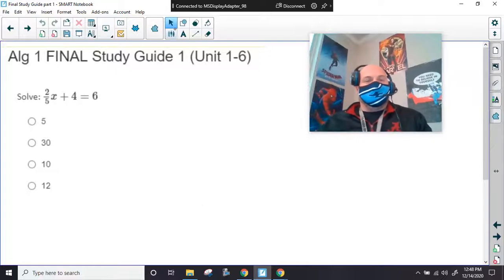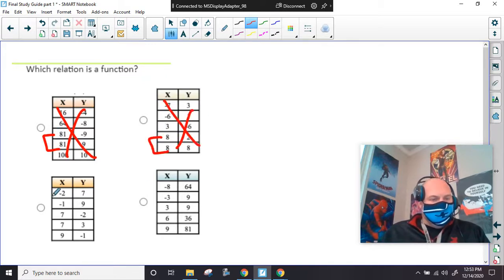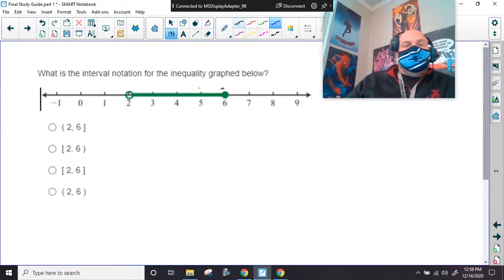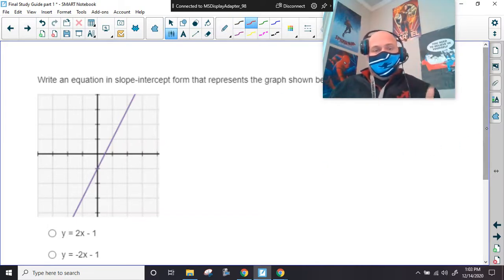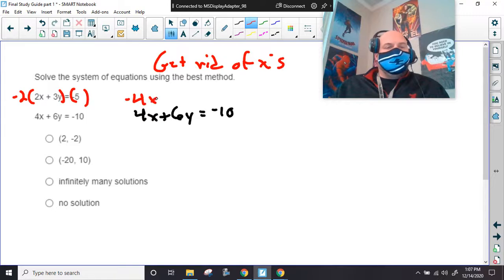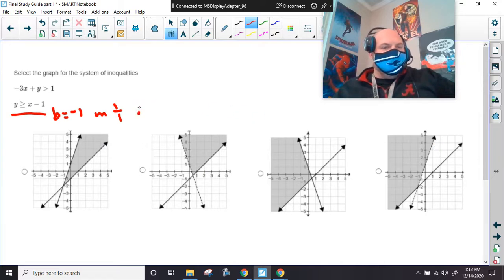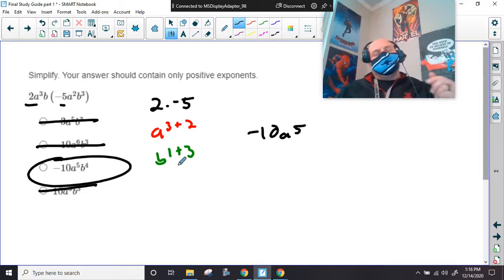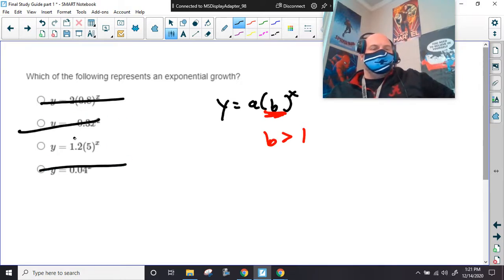Alg 1 Final Study Guide Part 1